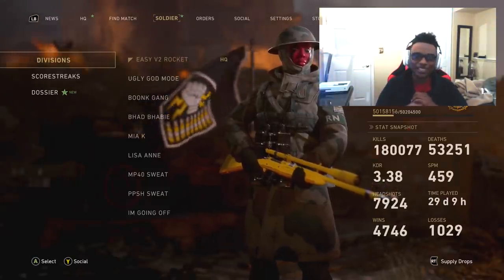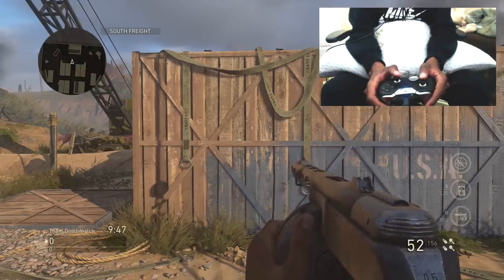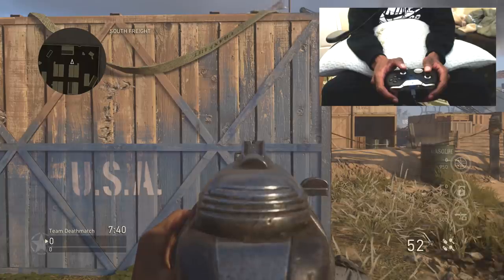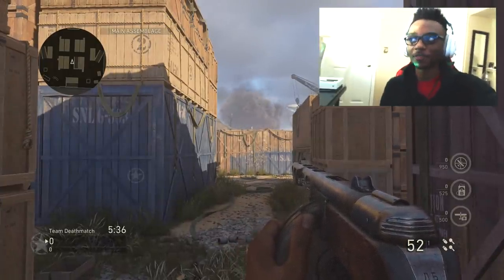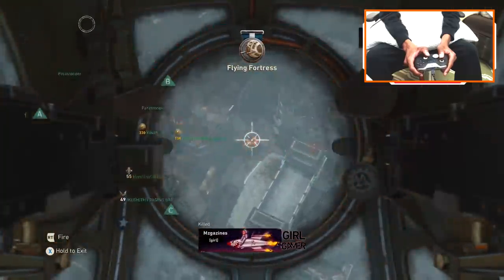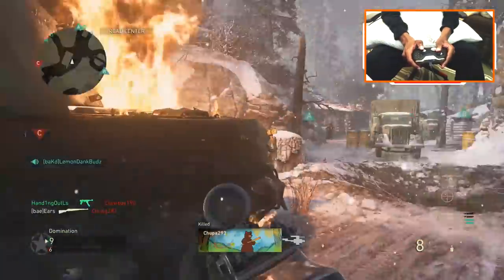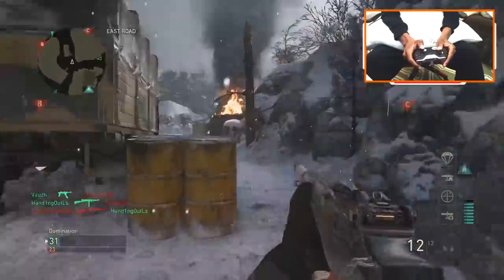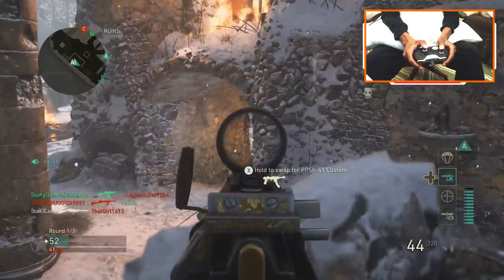how i have little to NO RECOIL WITHOUT GRIP on COD WW2 w/ CONTROLLER CAM! (PS4/XBOX ONE Controller)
NO RECOIL, WITHOUT GRIP ON COD WW2! HOPE THIS VIDEO HELPS YOU GUYS OUT! HOPE YOU ENJOY THE VIDEO AND HAVE A WONDERFUL REST OF YOUR DAY! how i have little to NO RECOIL WITHOUT GRIP on COD WW2 w/ CONTROLLER CAM! (PS4/XBOX ONE Controller)